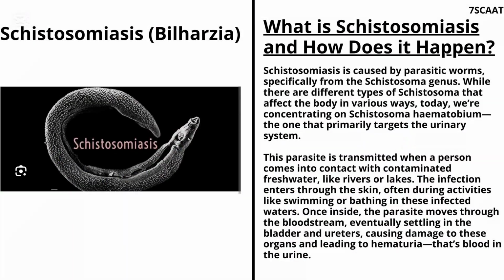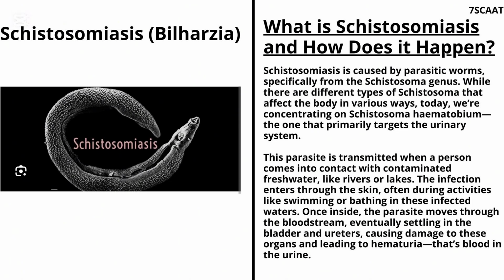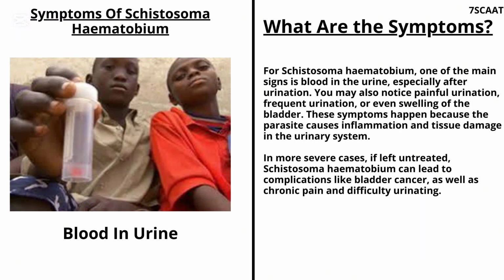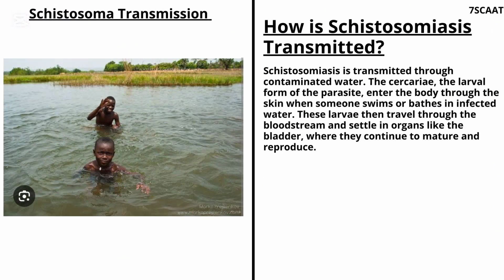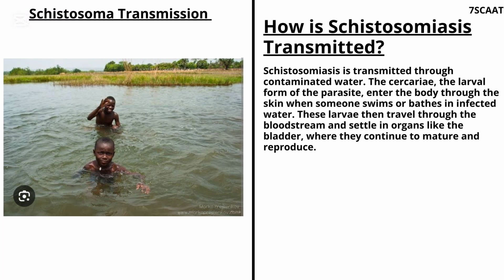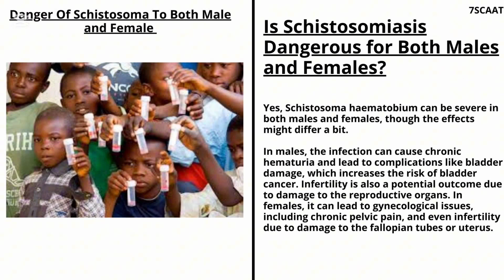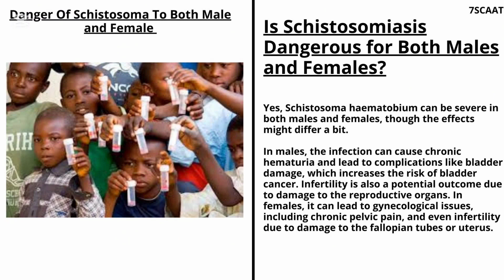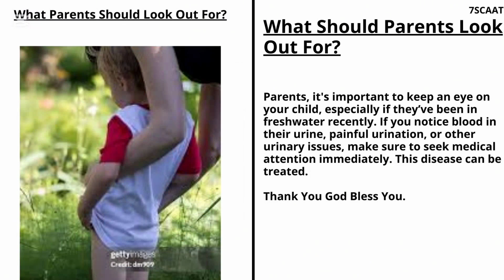Blood In Urine: Children bathing in fresh water experience drop of blood after urination